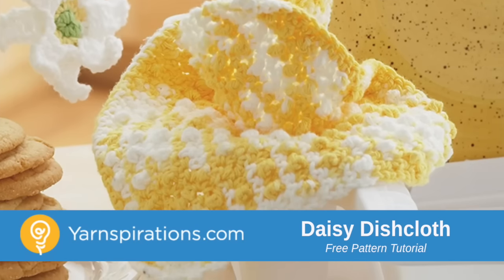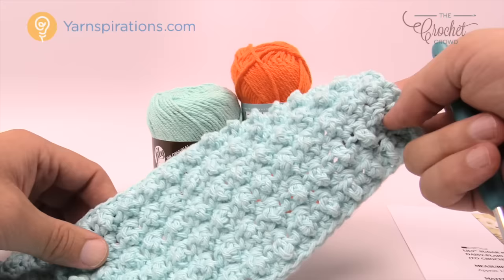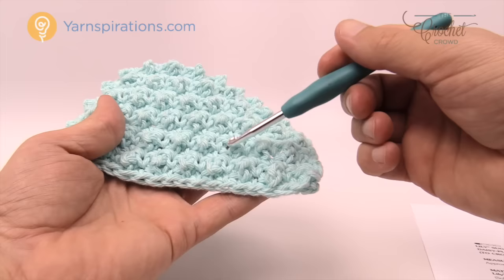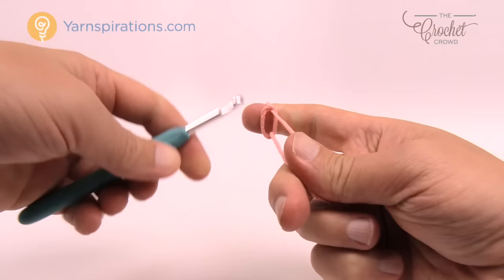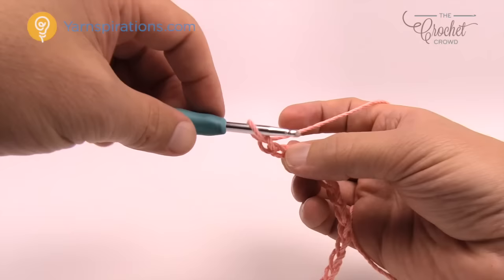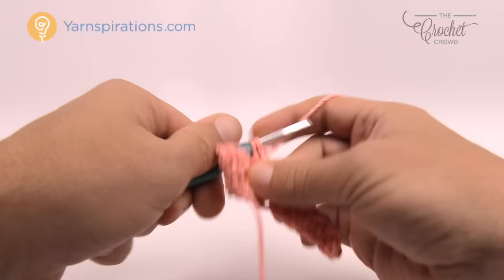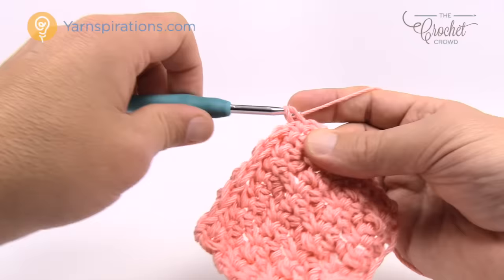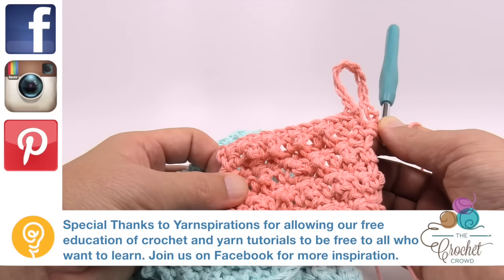Left Hand: Crochet Raised Bumps Dishcloth Pattern | The Crochet Crowd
Learn how to crochet a dishcloth with raised bumps on one side to provide scrubbing opportunities instead of a dishcloth that is flat. This easy to master pattern is far simpler than you may realize and they crochet up really quickly without a whole lot of thought to do it. crochet learntocrochet crochettutorial .